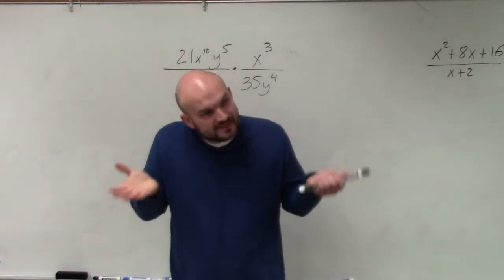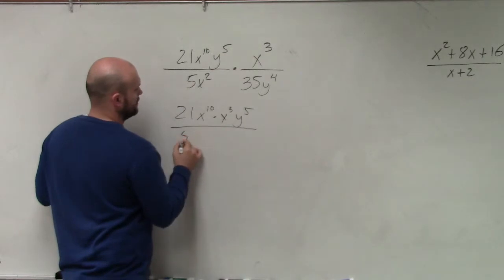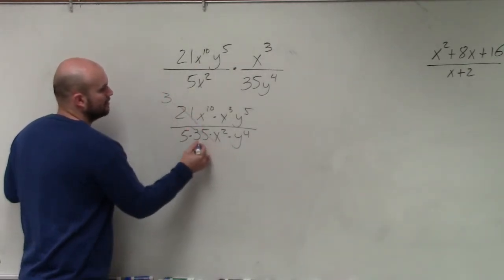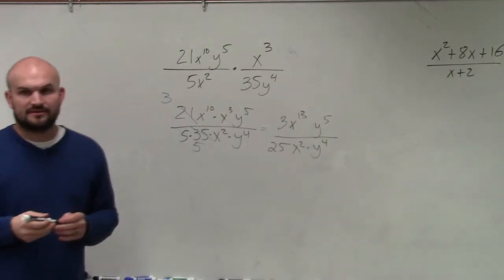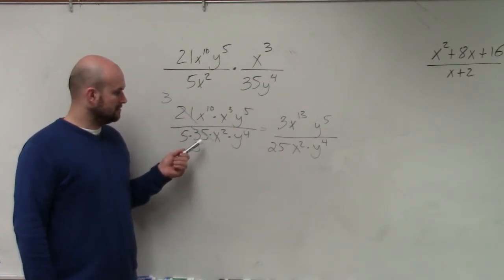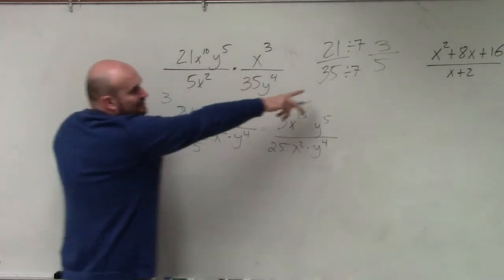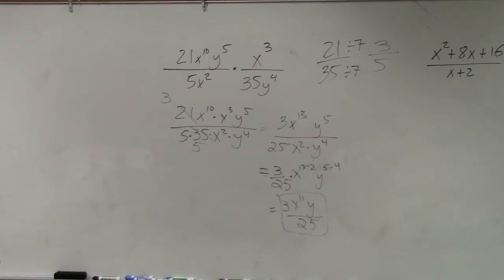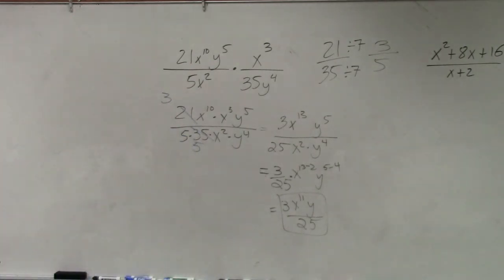Using the rules of exponents to help us multiply and simplify two rational expressions